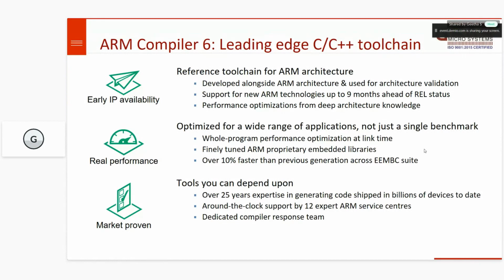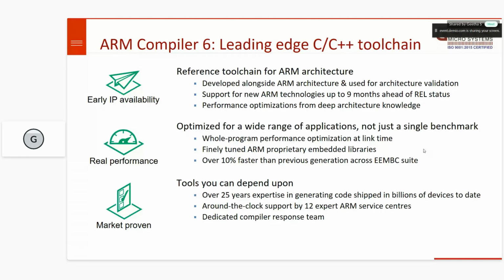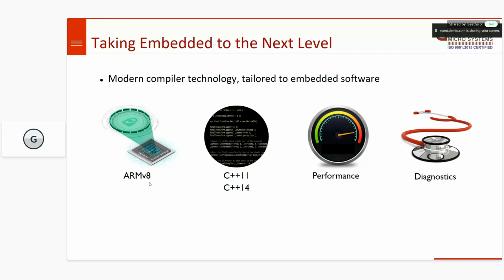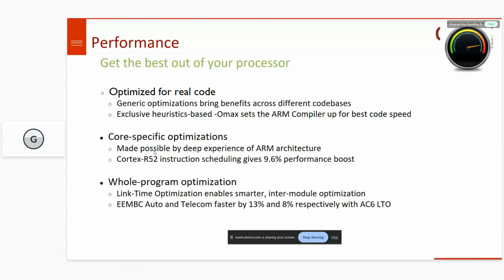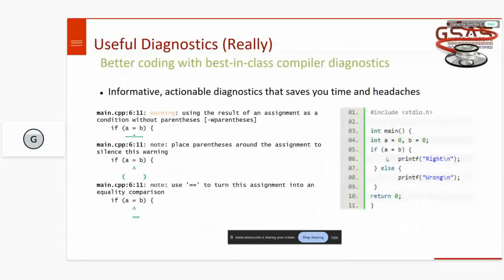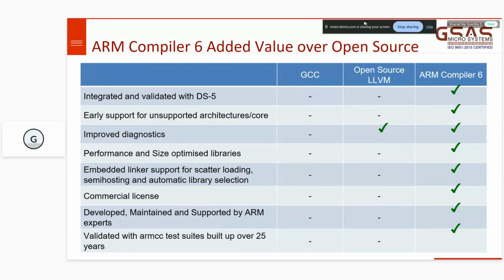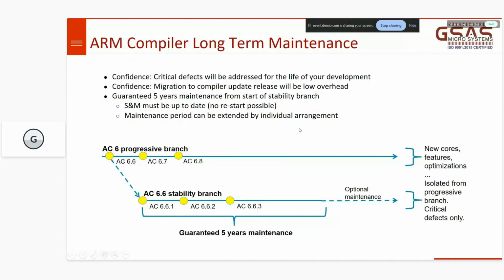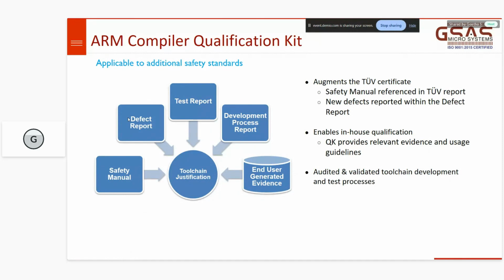Arm Webinar | Insights into the Arm Compiler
Agenda:

1. Introduction to Arm Compiler 6
2. Advanced Language support
3. Performance
4. FuSa